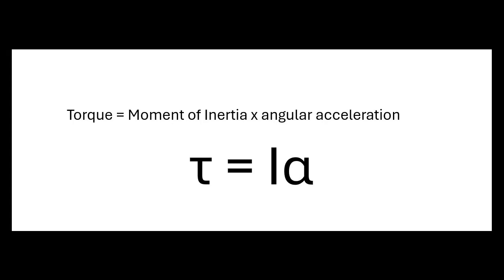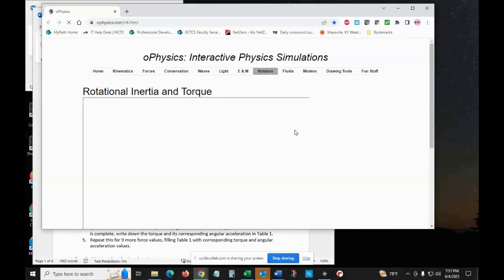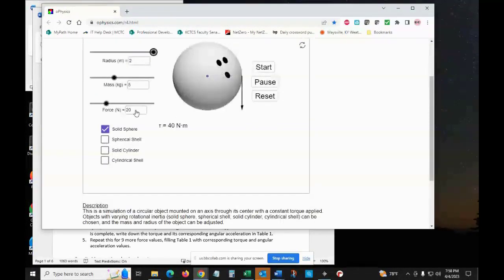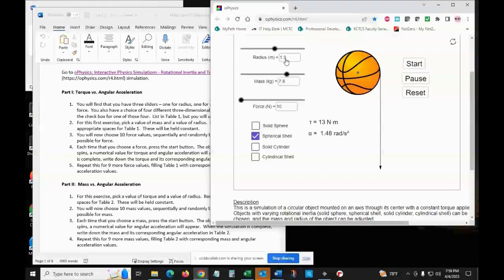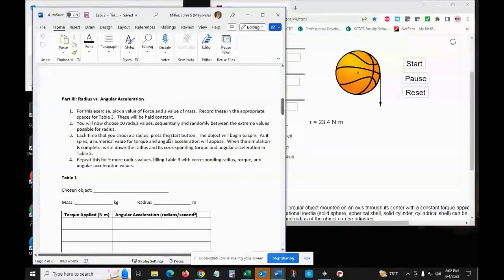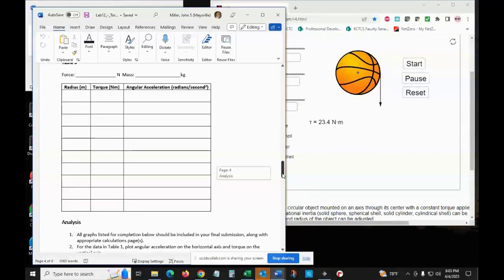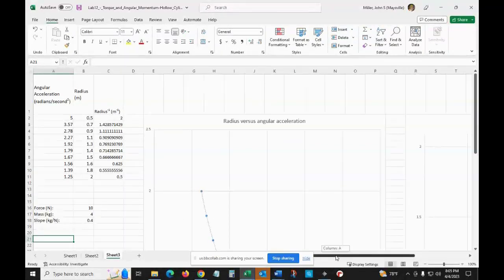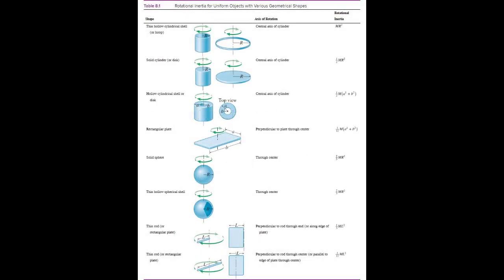PHY 202 - Lab 12 - Torque and Angular Acceleration Analysis